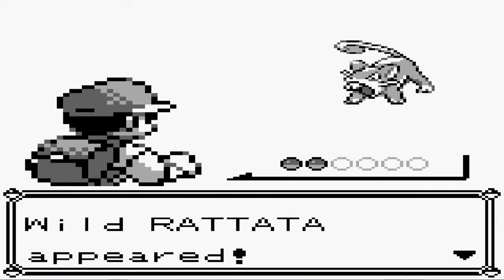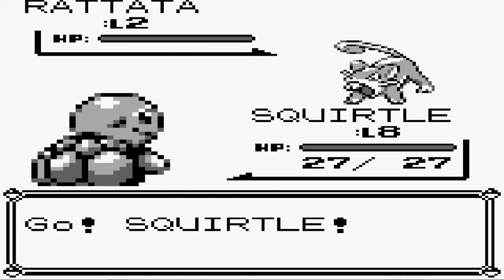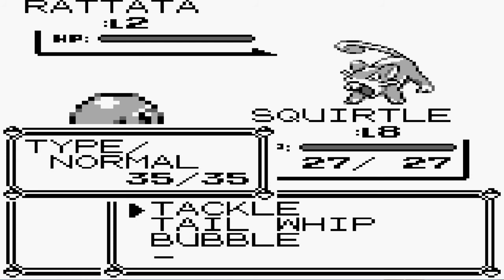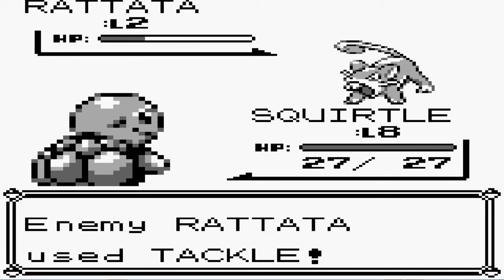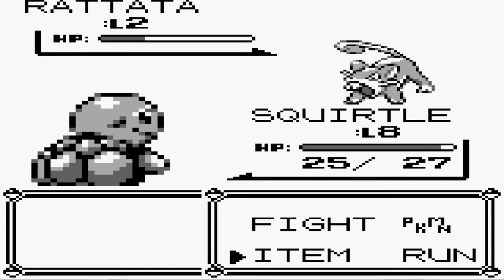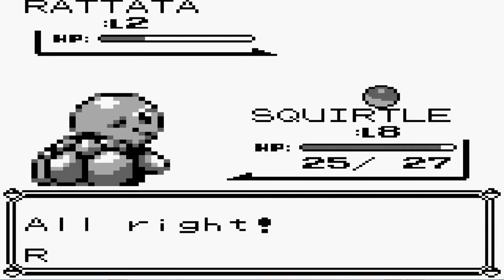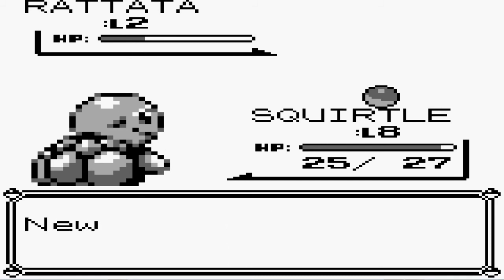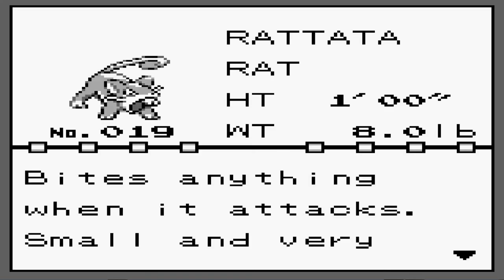Pokemon Red/Blue Guide | Rattata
Today we show you how to catch the Pokemon Rattata in Pokemon Red/Blue.

Location:
Route 1 - Grass